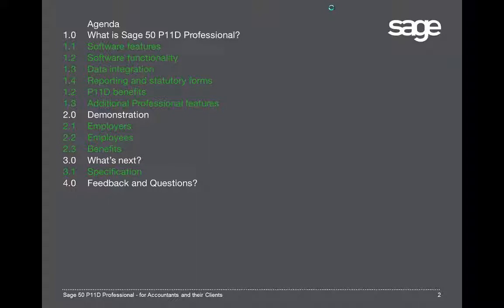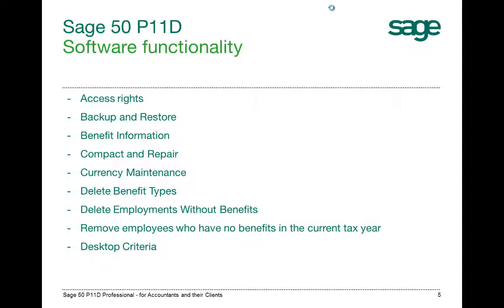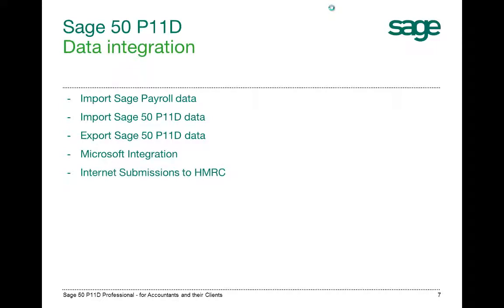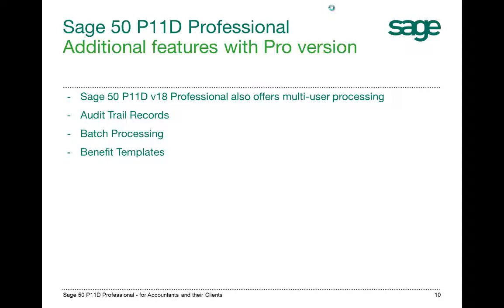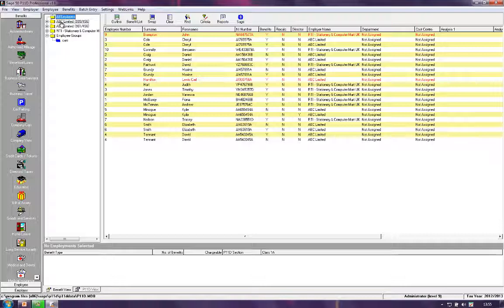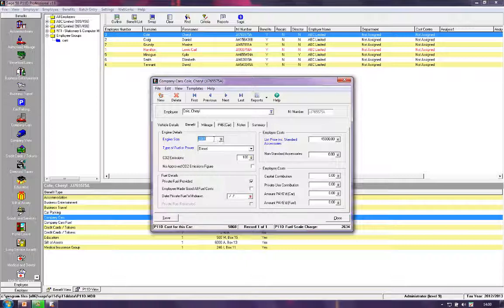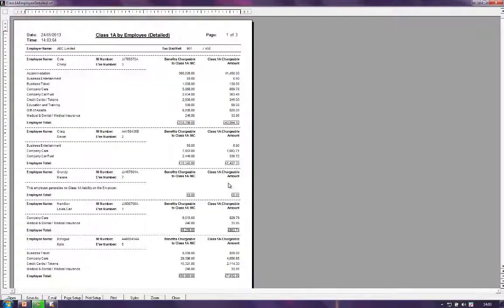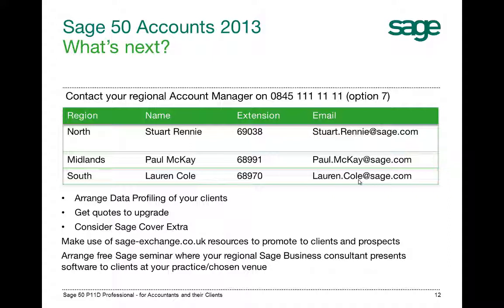Sage 50 P11D Professional for Accountants and their clients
A demonstration of the main features and benefits of Sage 50 P11D Professional software, designed for accountants and their clients.